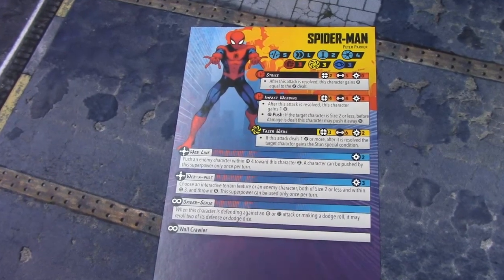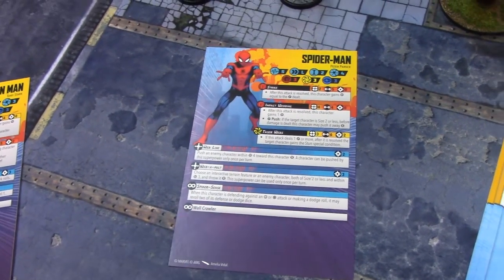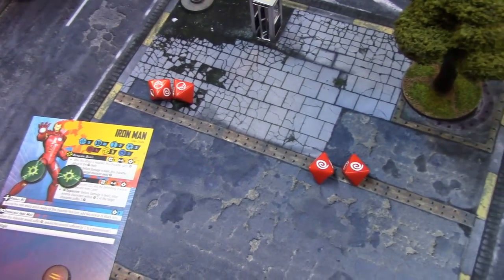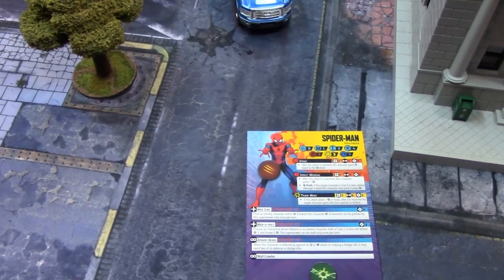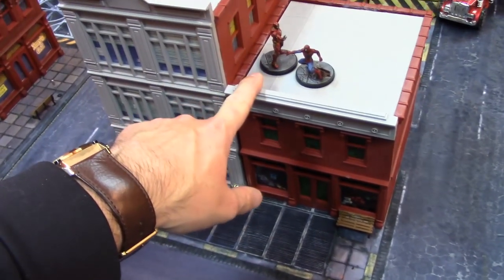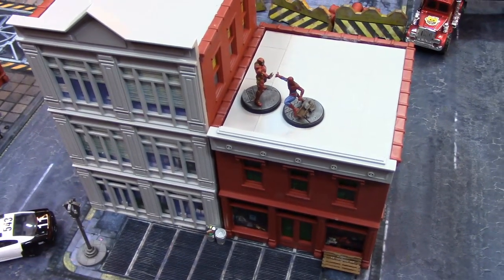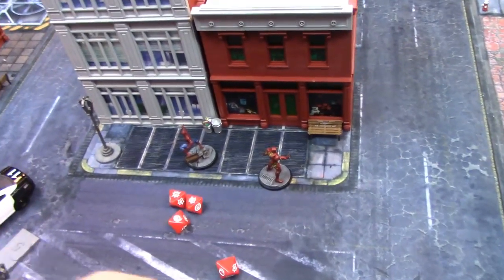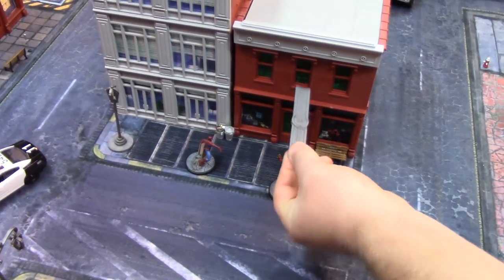World War Marvel Ep.55: Marvel Crisis Protocol - Training Wheels Protocol Session 1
We're back with another World War Marvel and a Marvel Crisis Protocol battle report! This time it Mike and I put ourselves through the first session of the Train Wheels Protocol. We figure out, and hopefully help you to learn the basics of Marvel Crisis Protocol using the core system put out by Atomic Mass Games.

If you like the mat that we used for this battle report, head on over to GameMat.EU